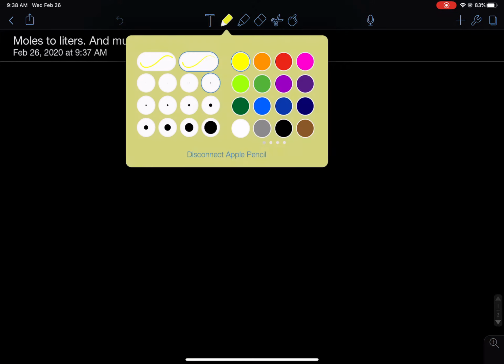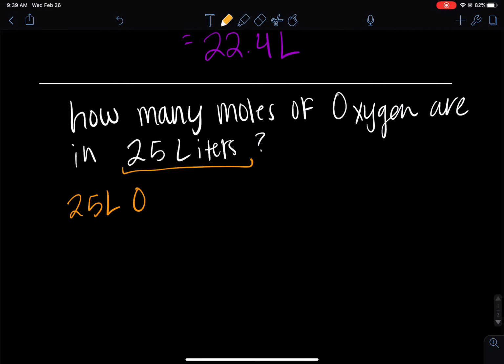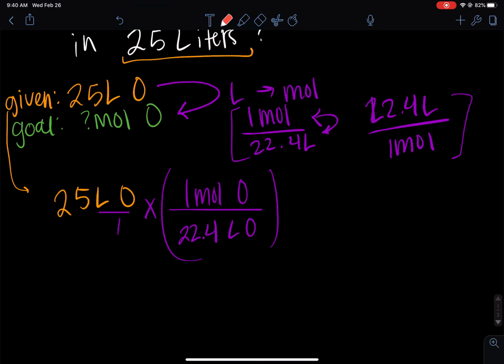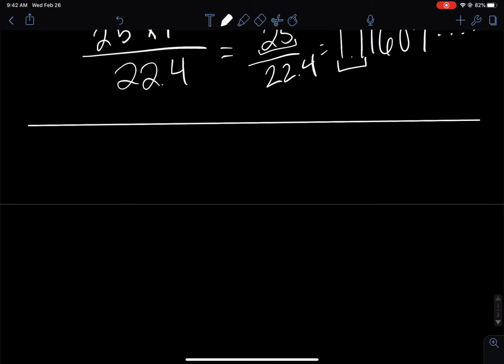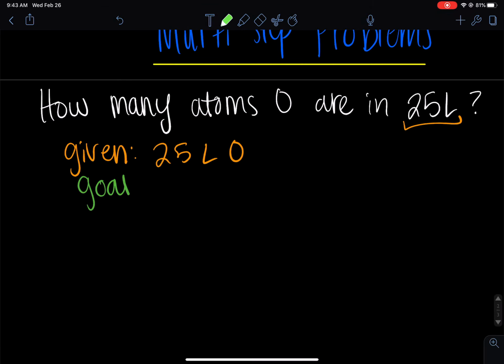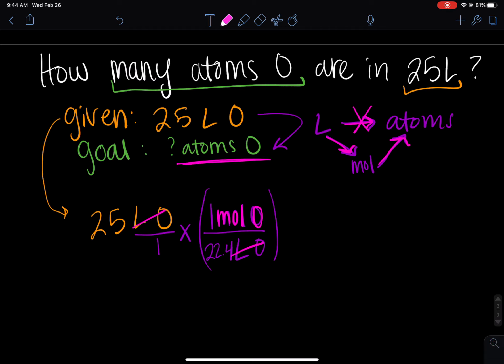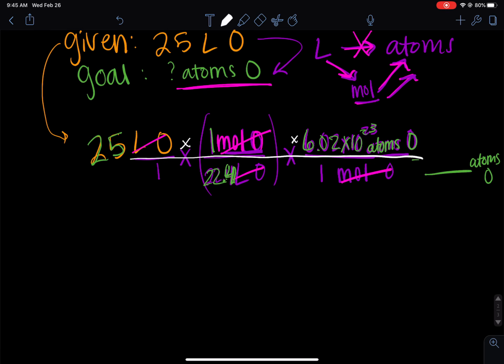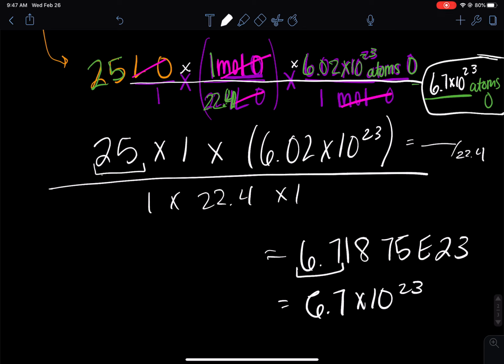Day 3: moles to liters and Multi-step problems